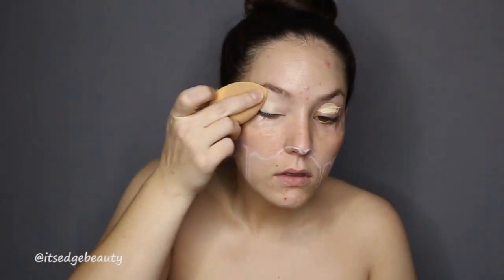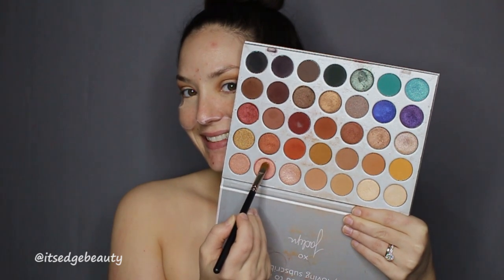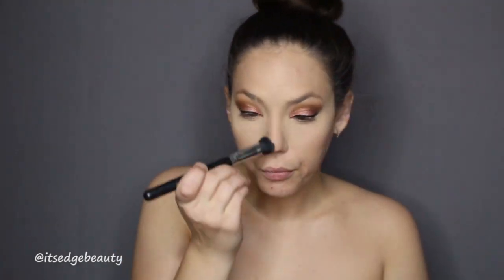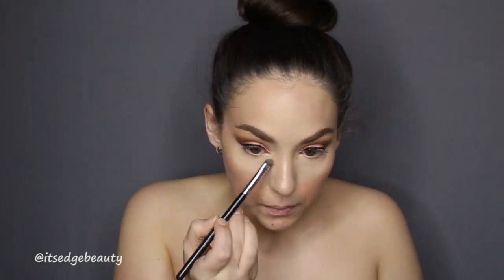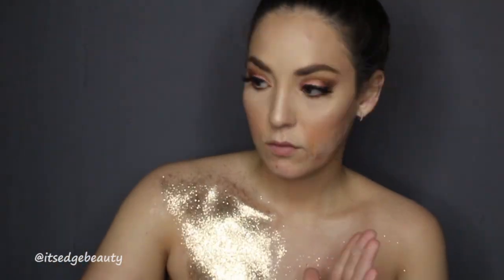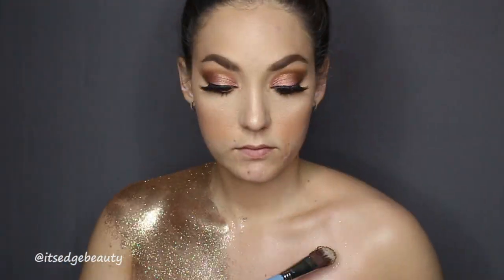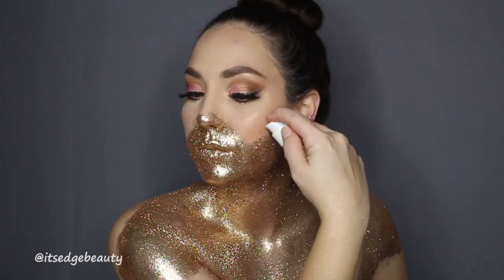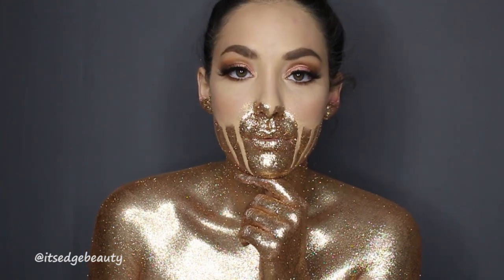DRIPPING IN GLAM | GLITTER BODY | QUICK & EASY HALLOWEEN TUTORIAL | ITSEDGEBEAUTY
Hello Everyone! This video is a Halloween tutorial and inspired by Ian’s voice over - Pro Tip: Just put glitter everywhere! This is my second Halloween tutorial and definitely a SUPER easy option, I worked really hard on it!

PRODUCTS USED:
MAC Fix + in Rose
Dose of Colors Desi X Katy Highlighter in Fuego
Wander Beauty Unlashed Volume and Curl Mascara
Ardell Duo Brush-on Lash Adhesive
Lilly Lashes Sample Sale Lashes (no name)
J. One Jelly Pack Primer
Craft Glitter – use any color you’d like! DO NOT USE AROUND THE EYE!